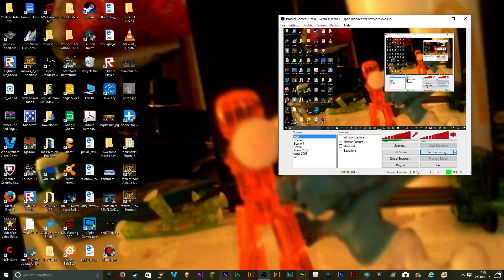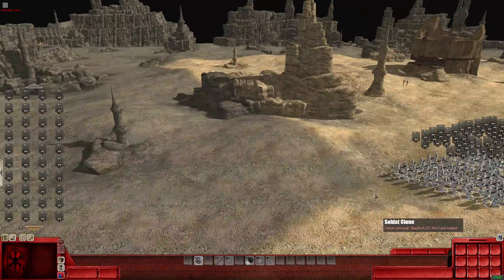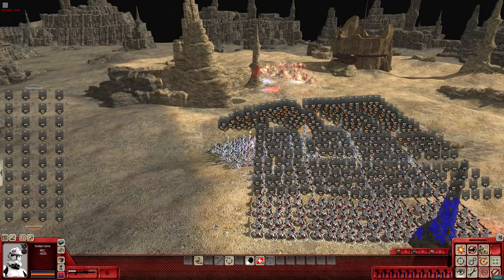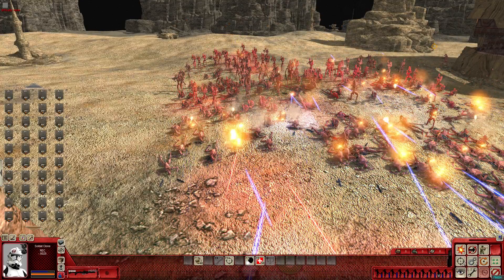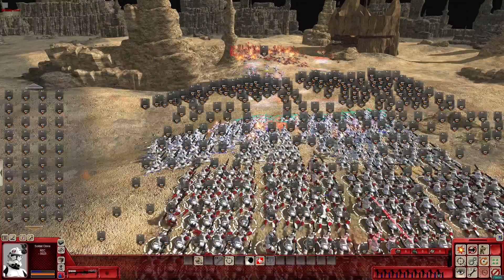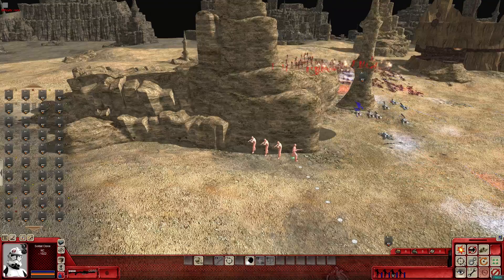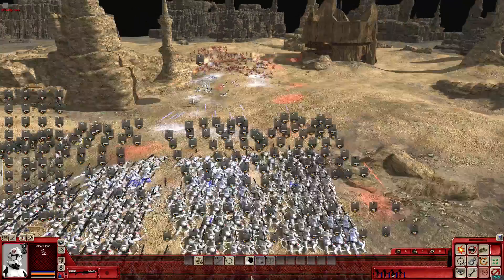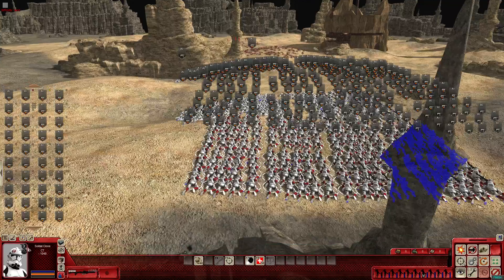Starwars galaxy at war mod| 91 and 65th vs geonoisis droids|#1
this is geonosis men of war assult sqaud 2

See David at

see david's dad at

q=daniel+oshodi&safe=active&source=lnms&­­tbm=isch&sa=X&ved=0ahUKEwi_rc2GxtzLAhVF­b­w8KHfmYBacQ_AUIBygB&biw=2133&bih=1029&­dp­r=0.9#imgrc=We1lUx0AkbGxDM%3A